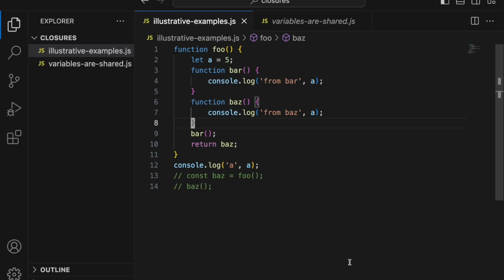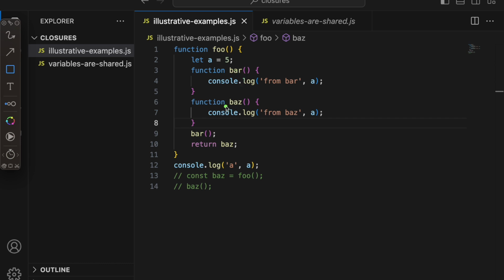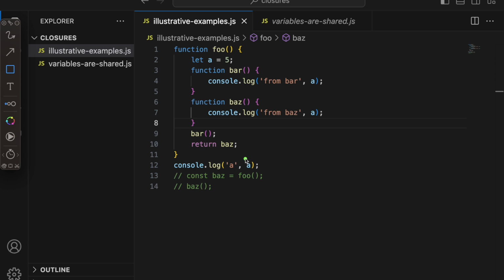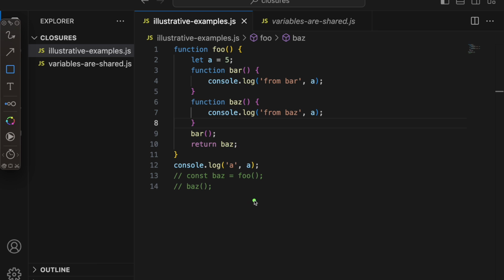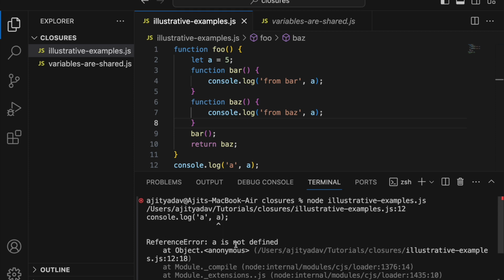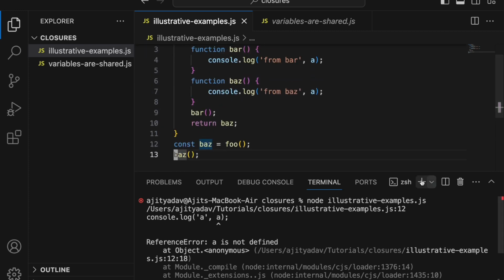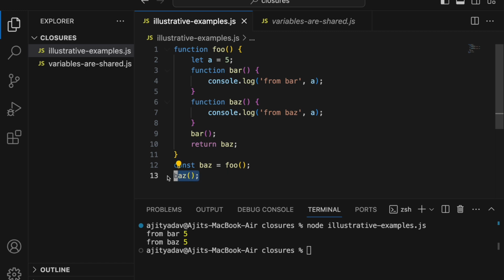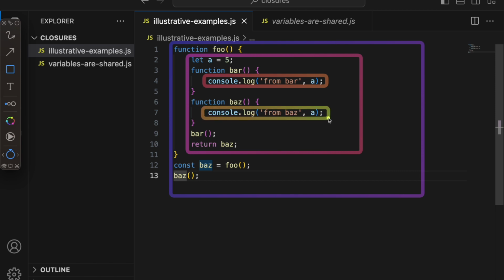Closures | JavaScript Fundamentals | JavaScript Interview questions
In this video I have explained about Javascript closures. Closures are very frequently asked topic in JavaScript interviews. Also to properly understand the working of JavaScript, closures are very important.